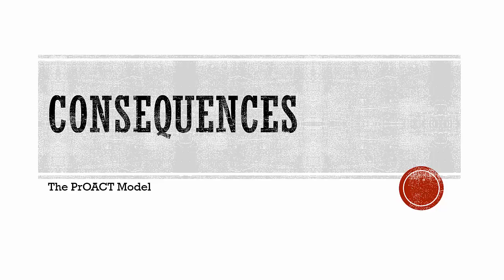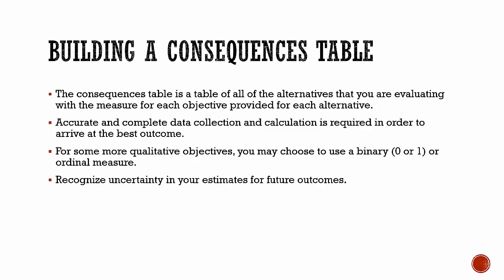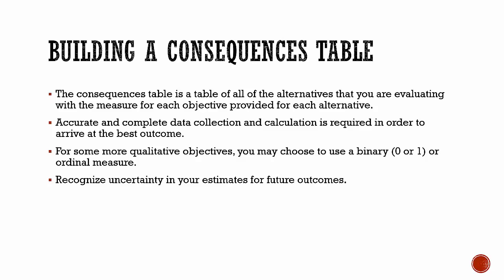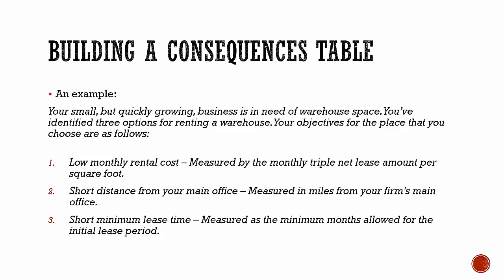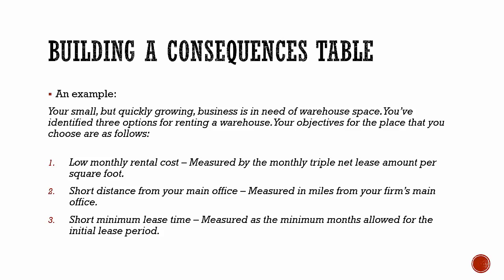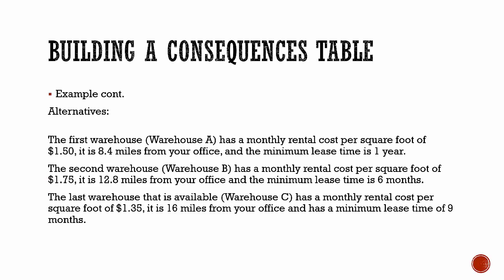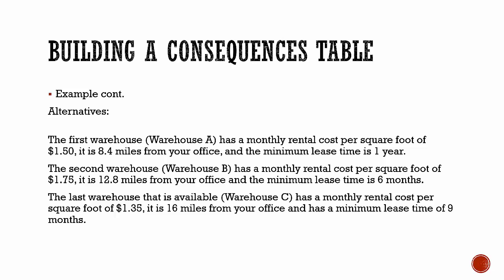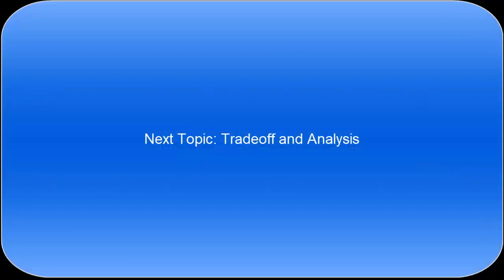PrOACT Model - Consequences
This is the 5th video on a series on the PrOACT model. This video shows how to create a Consequences Table.